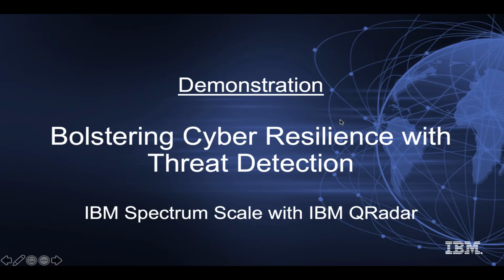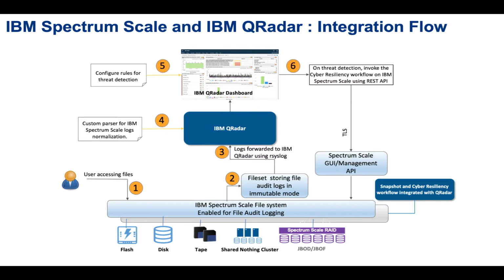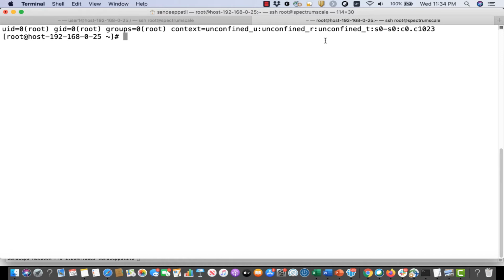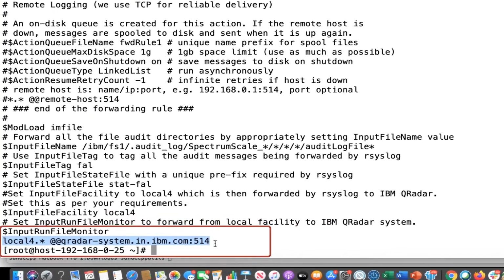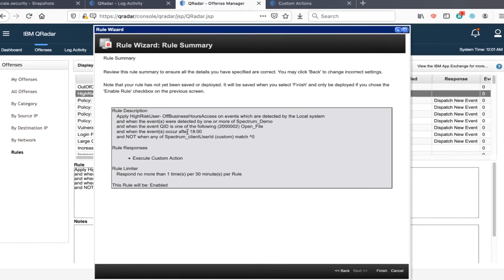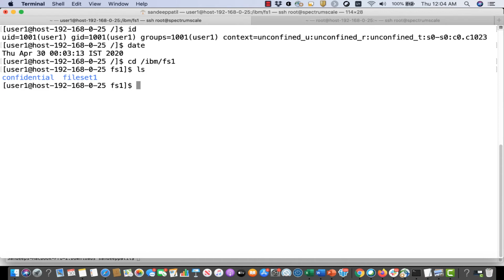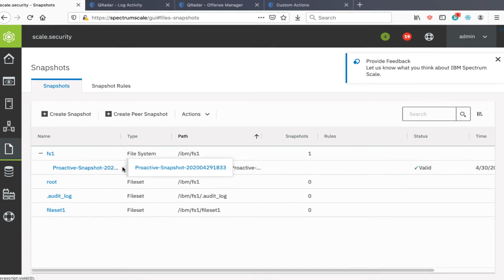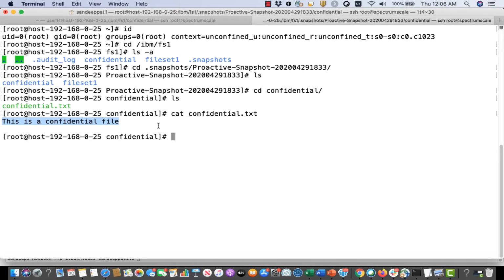Bolstering Cyber Resilience Demo - IBM Spectrum Scale with IBM QRadar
As per World Economic Forum , “Attacks against businesses have almost doubled in five years, and incidents that would once have been considered extraordinary are becoming more and more commonplace.”.Data is the new “Oil” and more often than not most cyber attacks revolve around data. Data resides on storage (like IBM Spectrum Scale) and it is vital to have solution integration such that the data is protected from cyber threats. So there is a need for novel integration of threat management software with file and object storage which will enhance the overall security posture of a business application deployment and minimize the risk/impact from cyber attacks or issues.
 This is a unique integration play of IBM Spectrum Scale / IBM ESS with IBM QRadar for achieving Cyber Resiliency based on defined rules where IBM QRadar detects threats and proactively communicate with IBM Spectrum Scale to take snapshots on Spectrum Scale or optionally trigger Cyber Resiliency workflow on IBM Spectrum Scale.

Redbook: Enhanced Cyber Security with IBM Spectrum Scale and IBM Qradar